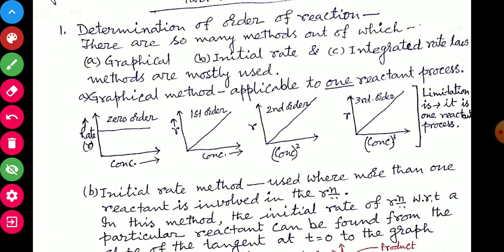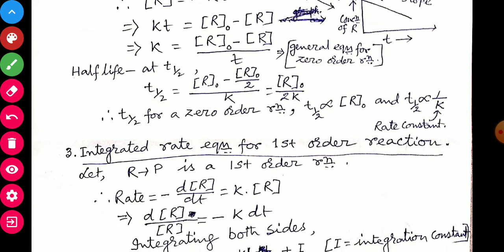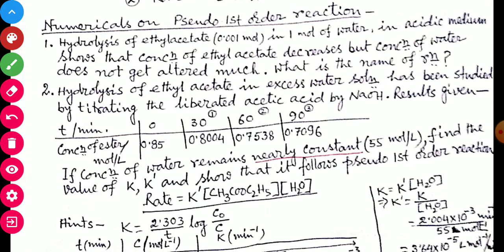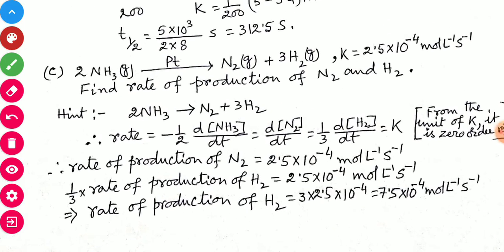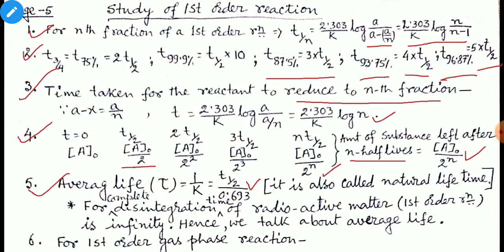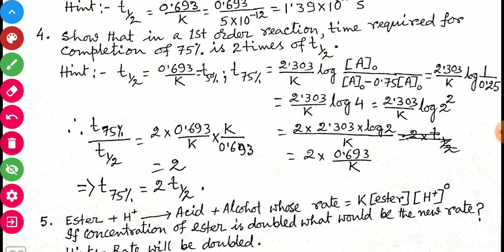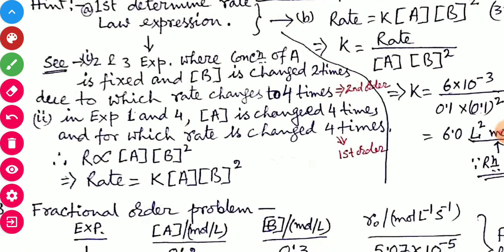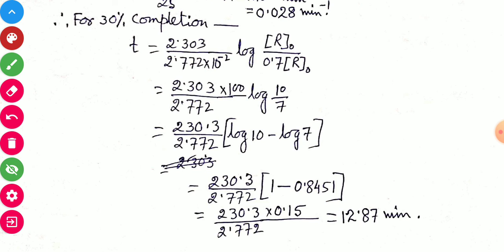Chemical Kinetics part II Class XII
Determination of order of reactions, critical study of zero and first order reaction, graphs and numericals.